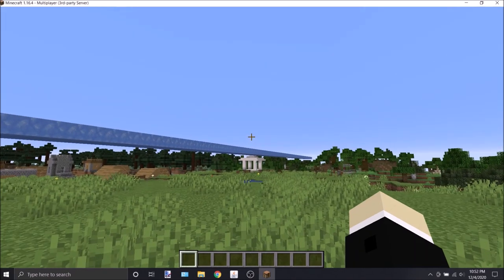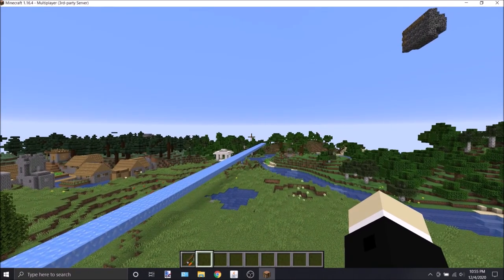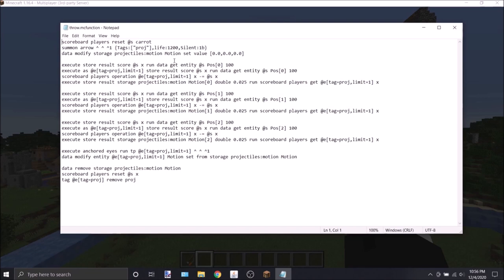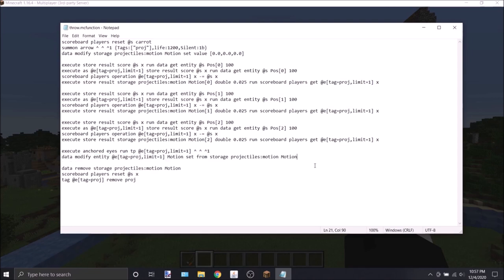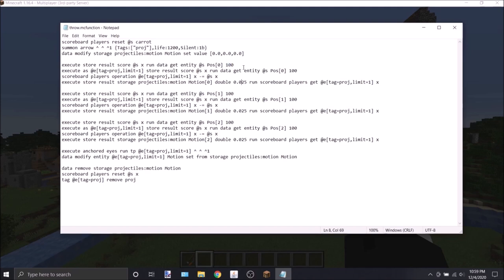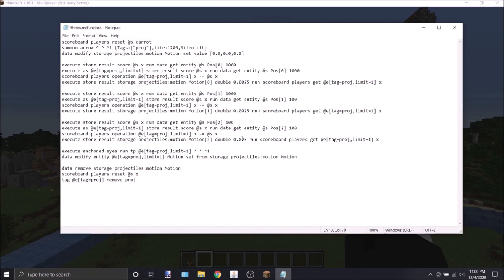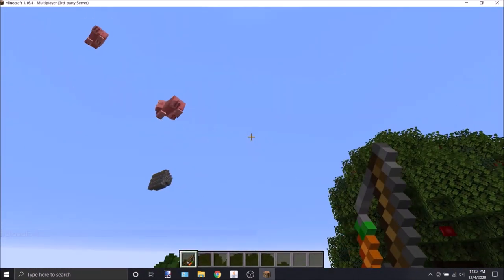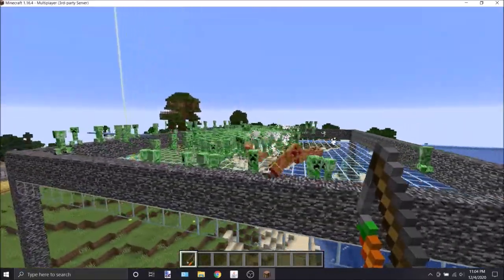How to Aim Projectiles with the Cursor in Minecraft 1.16.4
I finally figure out a way to use a player's rotation to launch a projectile! And then I proceed to massacre some creepers with it